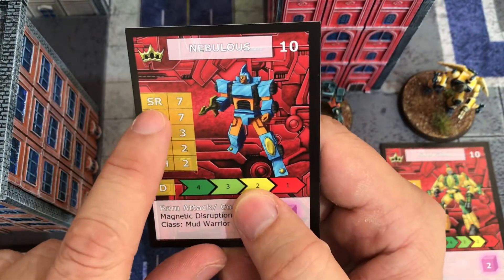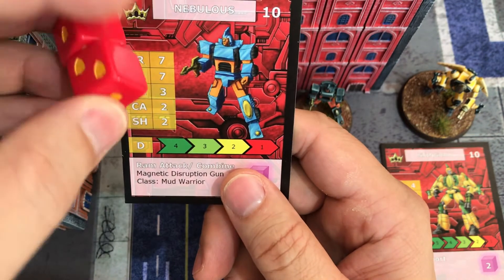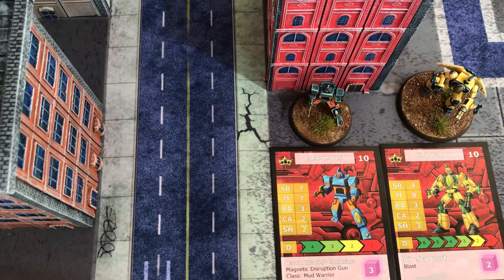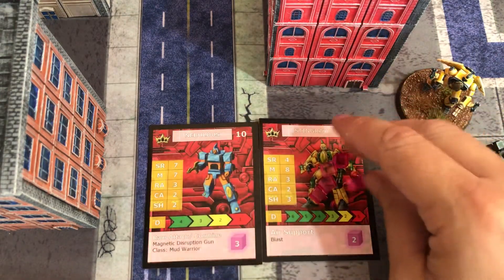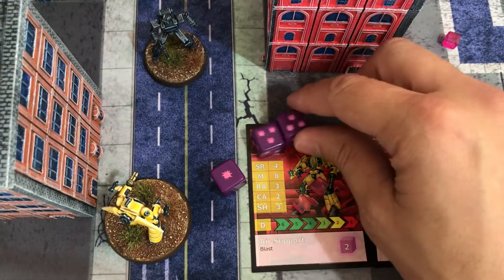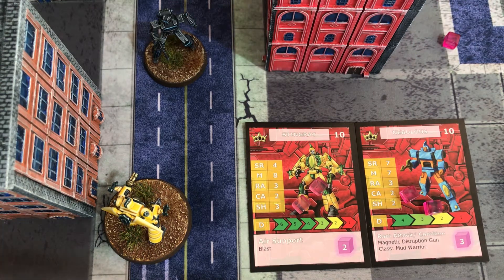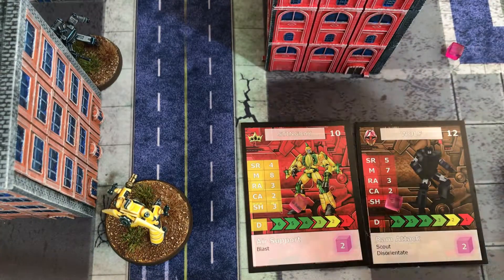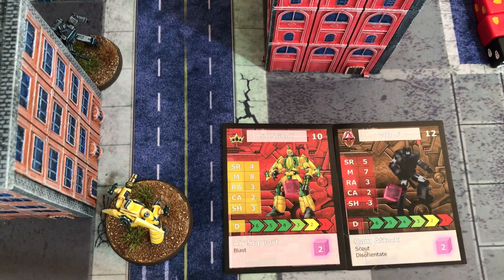Bot War - How it basically works part 1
Bot War - The first of a series of beginner videos on the game.